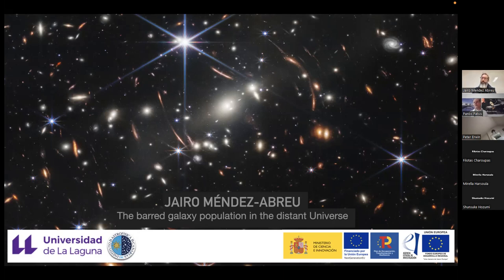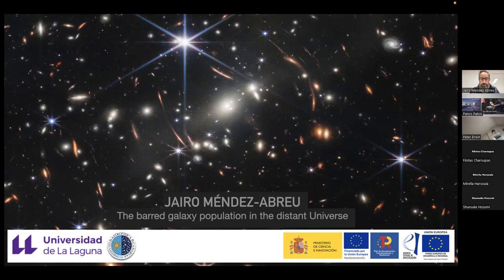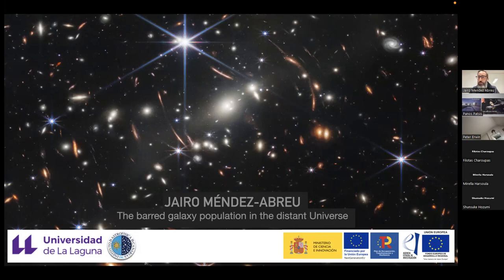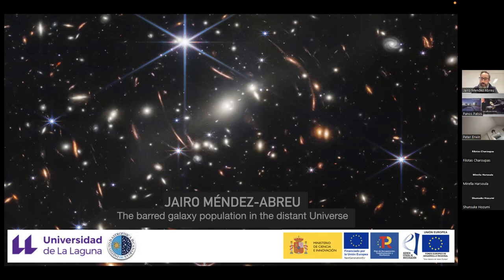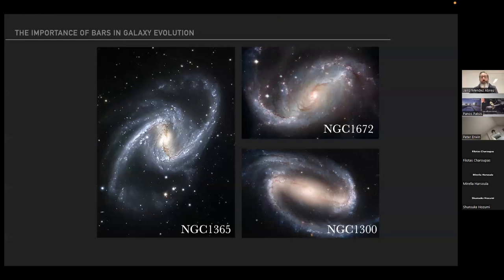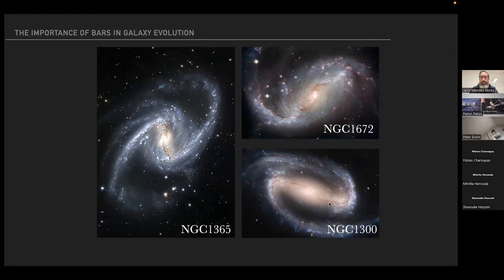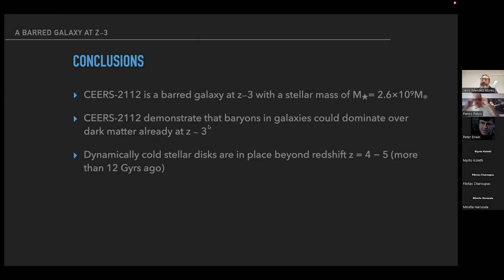The barred galaxy population in the distant Universe (Jairo Méndez Abreu, 7/11/2023)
Jairo Méndez Abreu
Universidad de La Laguna/Instituto de Astrofísica de Canarias

Abstract:
Understanding the cosmic evolution of the barred galaxy population is fundamental to quantify their impact on the internal secular evolution of galaxies and dating the formation of the first dynamically cold discs. In this context, the new imaging capabilities provided by JWST have supersede those obtained from HST thus revolutionising the study of high redshift bars.

In this talk, I will first show the statistical study of the bar fraction in the SMACSJ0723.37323 (SMACS0723) cluster of galaxies at z = 0.39. Using Early Release Observations taken with JWST/NIRCam, we analyse spiral galaxies down to log(M_star/M_sun) = 8. The comparison with local clusters (Virgo and Coma), as well as with local field galaxies, reveals how cluster environment affects the formation of bar in a mass-dependent way. At high masses (log(M_star/M_sun) bigger than 10.25), there is a higher bar fraction in local clusters (Coma) with respect to both SMACS0723 and the local field sample. This indicates that cluster environment is able to trigger bar formation. However, low-mass galaxies (log(M_star/M_sun) smaller than 9.5) show the same bar fraction in the three clusters and a significant drop for local field galaxies, therefore suggesting that i) the bar fraction of low-mass galaxies in clusters is not evolving during the last 4~Gyr, and ii) bar formation is severely inhibited in low-mass galaxies living in clusters.

In the second part of this talk, I will reveal the discovery of the furthest barred spiral galaxy observed to date. The galaxy is located in the EGS field, recently targeted as part of the CEERS ERS program. The combined analysis of HST/ACS+WFC3 and JWST/NIRcam images place the galaxy at redshift z = 3.0, thus this bar was already formed when the Universe was only 2 Gyr old. Considering that stellar bars typically form in 1 Gyr, this discovery proves that mature discs are in place as early as 13 ∼ Gyrs ago (z ∼ 6), challenging the current understanding of galaxy evolution. I will put in context this discovery in the recent view of disc galaxy formation which is emerging from the JWST observations.